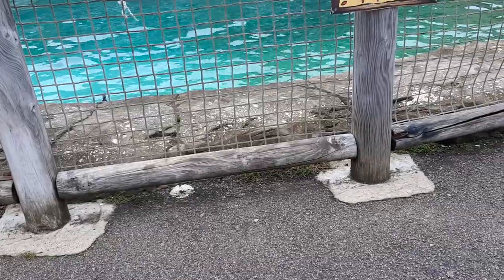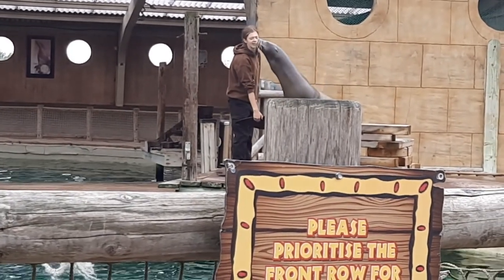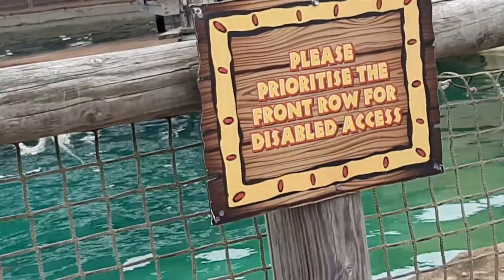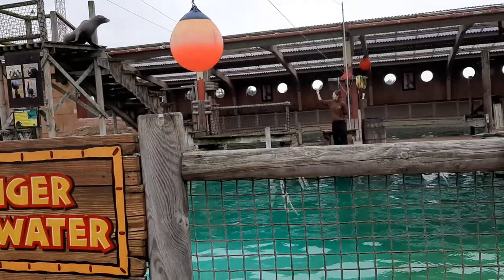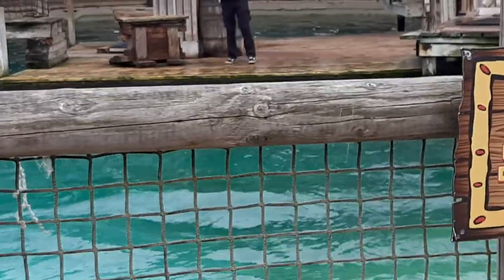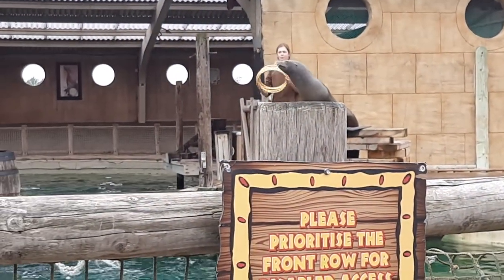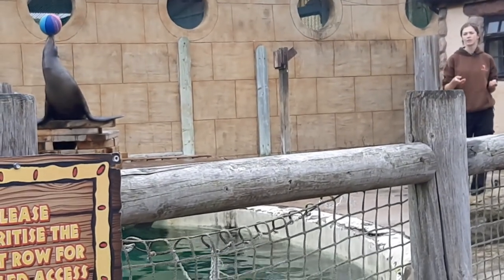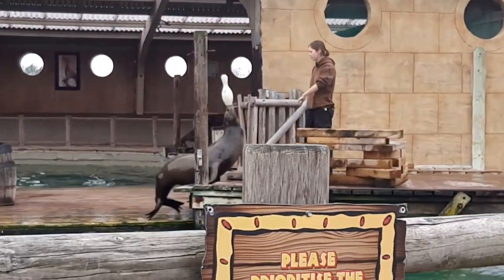Flamingo Land Sea Lion Show ft: Marvin and Clive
A Sea Lion show from today that has a poorly recorded end splash, but the rest of the show is good!